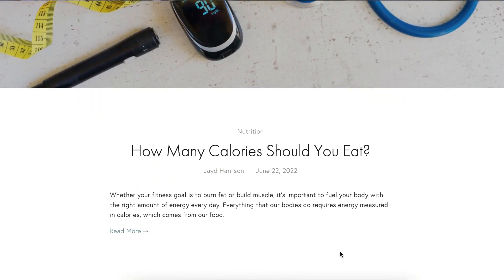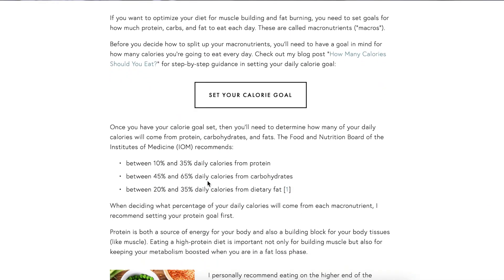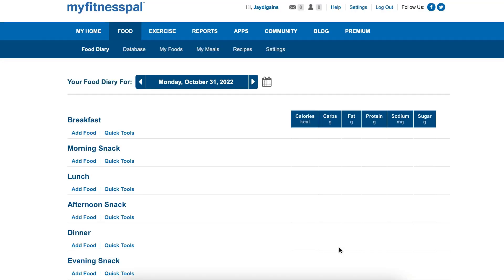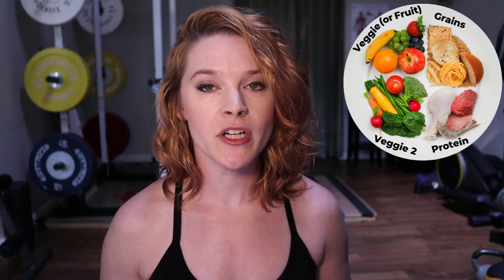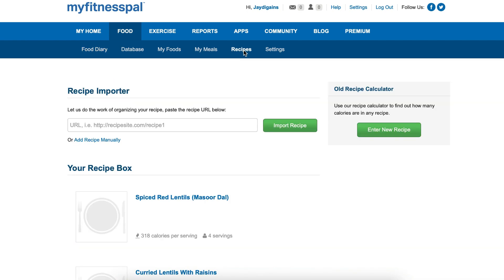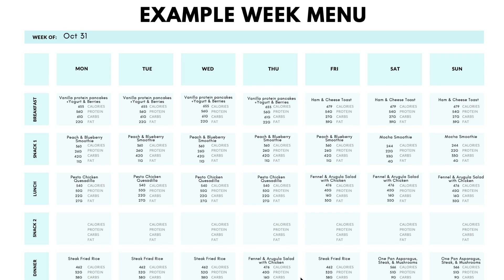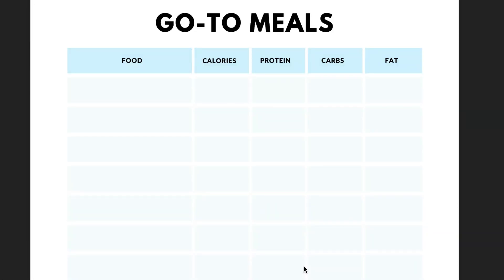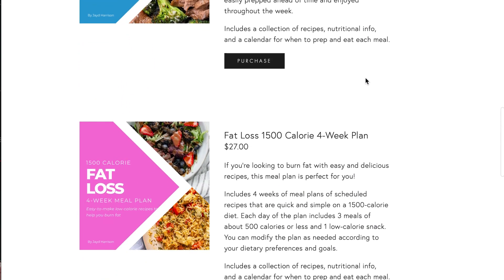How to Meal Plan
Take the guesswork and stress out of your day-to-day diet with Meal Planning! In this video, I’ll share a few tips on my process for creating meal plans.

The first step to creating an effective meal plan is setting your goals. Read the article below to learn how to set your daily calorie and macronutrient goals:

Then download my Trainer's Guide to Meal Planning to get step-by-step guidance and downloadable worksheets to create your own meal plans:

Feel free to also check out my example Meal Plans to get you started on your Meal Planning journey:

Hi there! If you’re new to my channel, my name is Jayd Harrison 👋  I’m a personal trainer & fat loss coach, and I help people to boost their confidence through fitness. I’m here to share my trainer tips, exercise demos, and meal prep how-to’s so you can build a fit lifestyle.